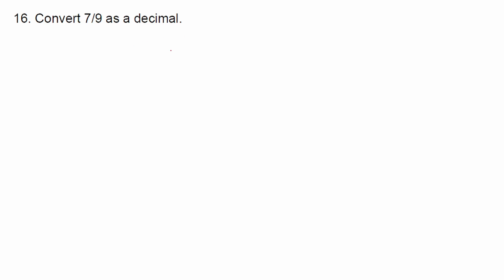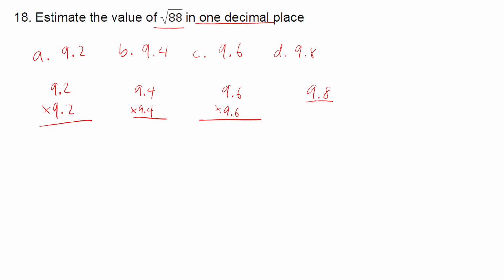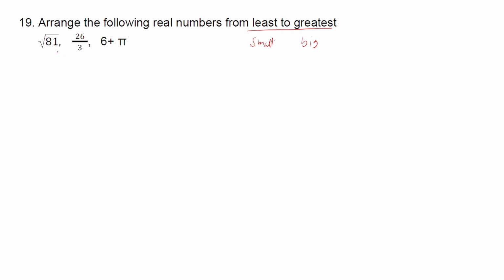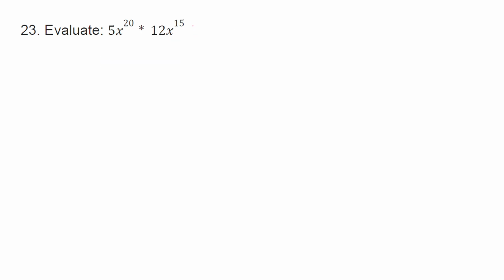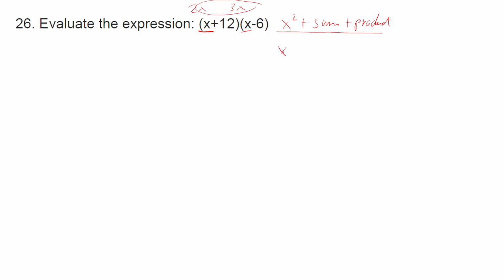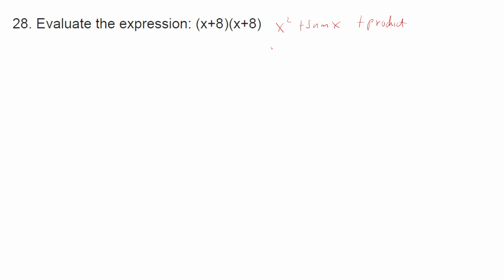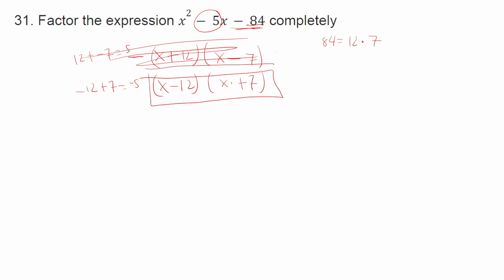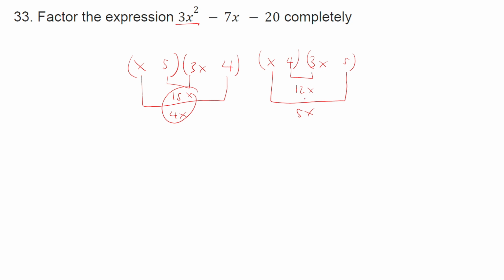Mock Test Part 2 - Discussion